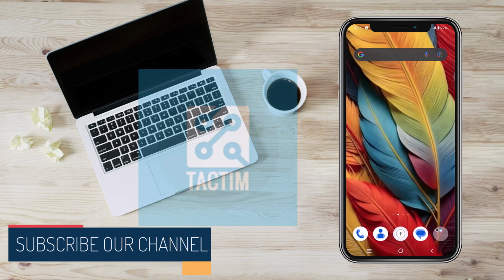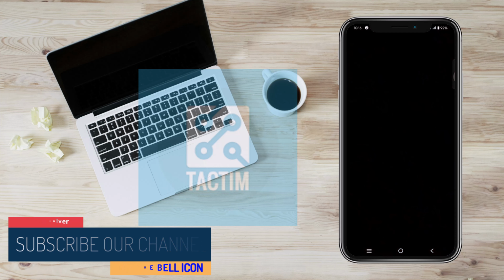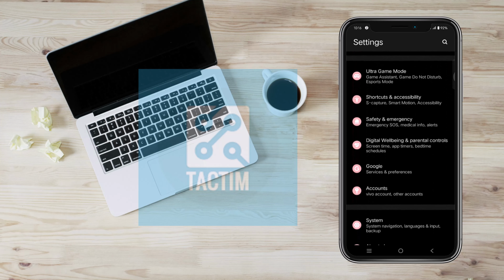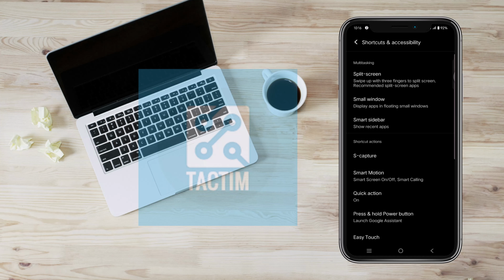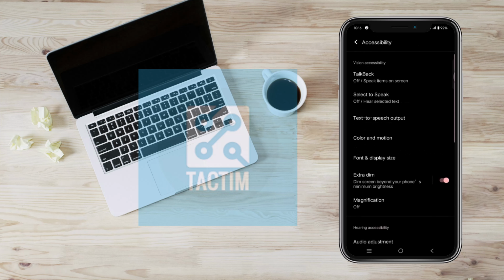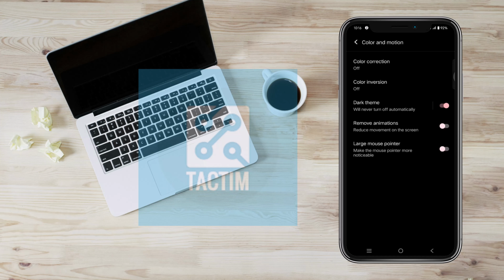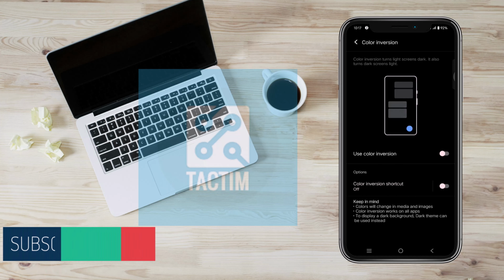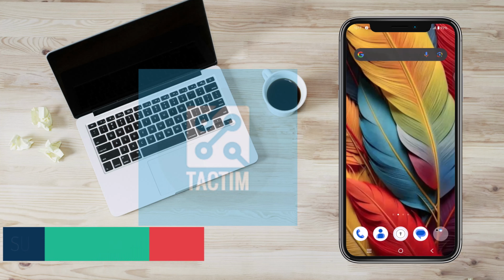How to Disable Dark Mode Everything on Android 2025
How to Disable Dark Mode Everything on Android